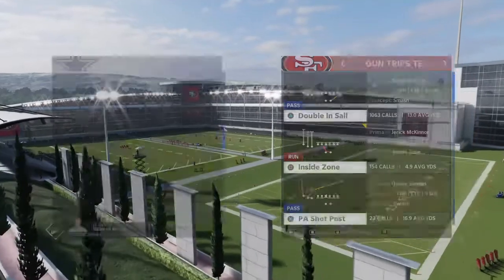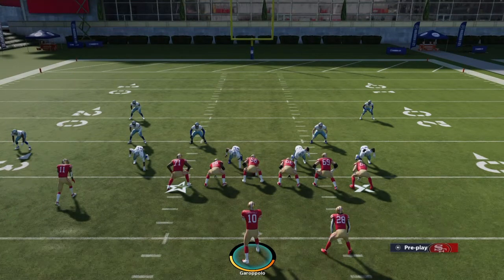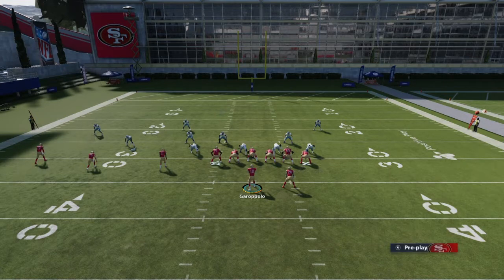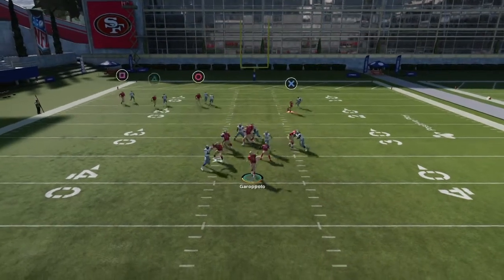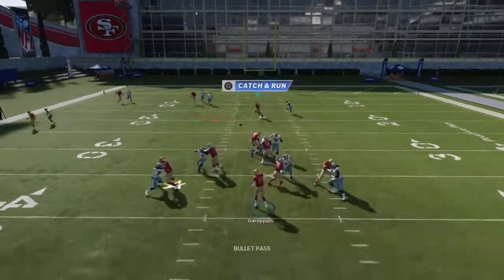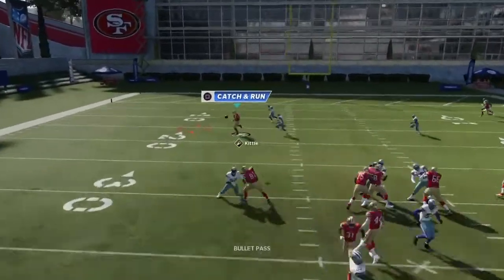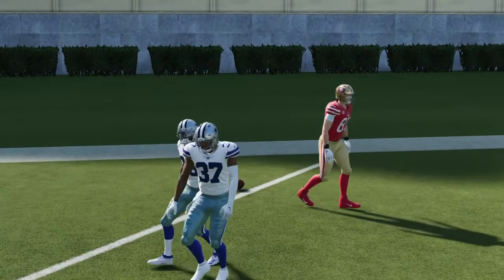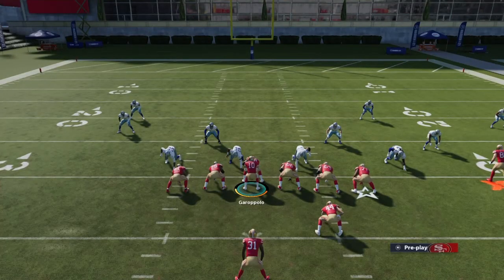This Ability Is Glitched! Its Route tech For 1AP! Madden 21 ultimate team